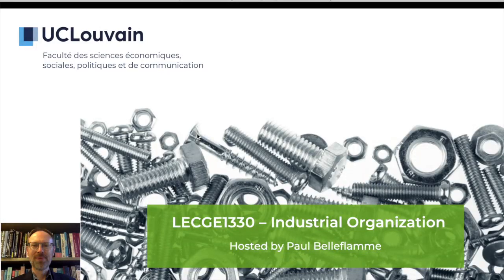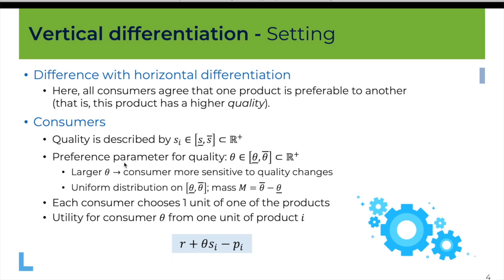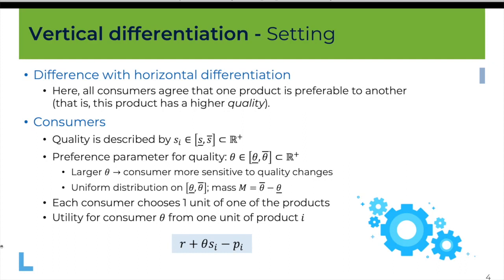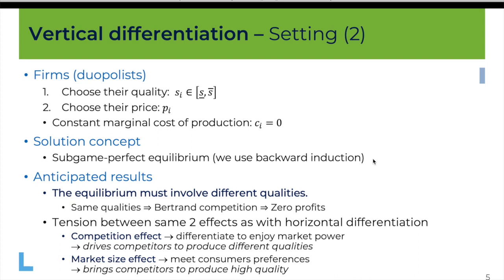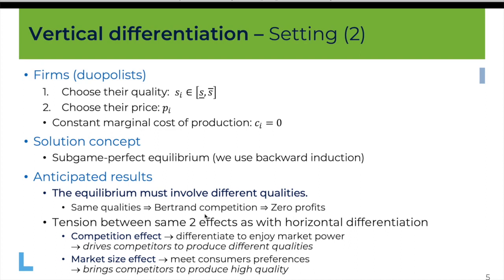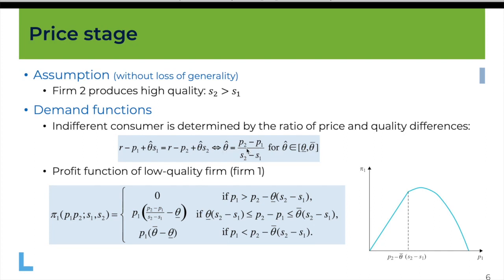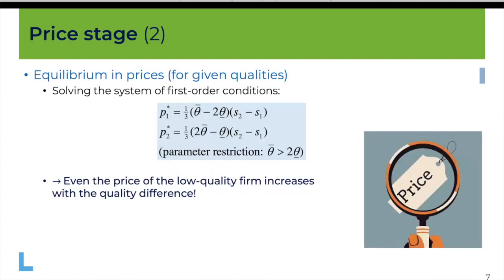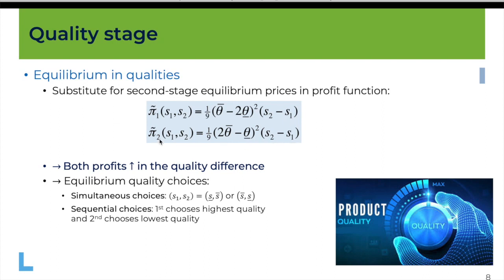Industrial Organization 4B - Vertical differentiation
In this screencast, I briefly analyse a model of vertical differentiation in a duopoly.